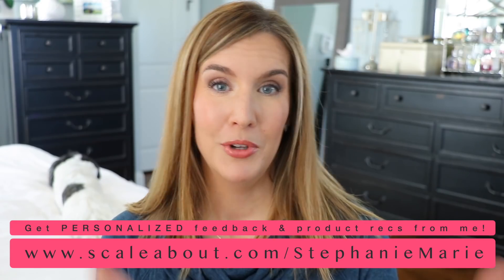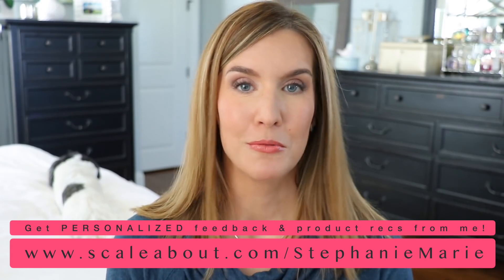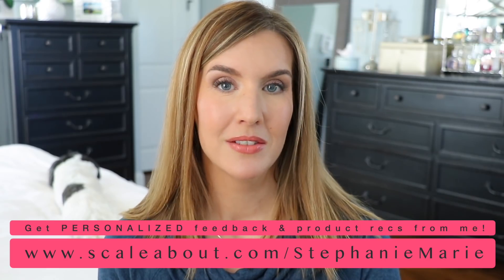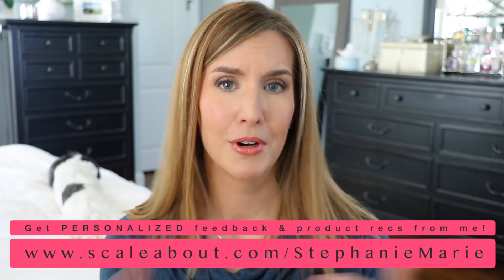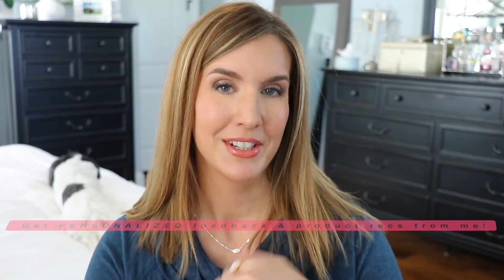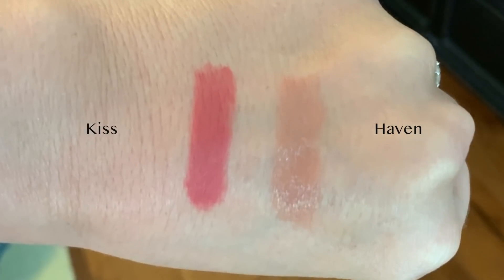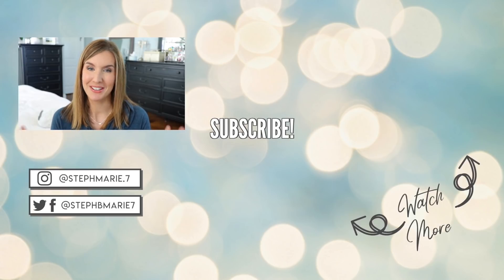Best Makeup Under $30 at Sephora | 10 MUST HAVES You NEED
If you want a quick gift or pick-me-up from Sephora, I’ve got you covered! This is the BEST Makeup Under $30 At Sephora! This is a follow-up to my Best Makeup under $25 at Sephora video from last month (linked below). Please click the Like button if you enjoyed this video and SHARE this with someone who could benefit from it as well! :)

💠 Have a YOUTUBE CHANNEL OR SOCIAL MEDIA PLATFORM to grow? 💠

💎 PRODUCTS  💎

If you’re not a Sephora Beauty Insider, you can see more details here & join anytime for free to receive perks throughout the year!

Rouge Reward: $100 Reward available to Rouge members in exchange for redemption of 2,500 Beauty Insider points upon checkout, while supplies last on Tuesdays and Thursdays at 9am PST.  After points are redeemed, you will receive a confirmation email within 24 hours with instructions on how to use your code to purchase merchandise. The code is immediately available for use and expires 90 days from email date.

Production, Cut, Intro & Outro by Stephanie Marie
Edited by Ashley Saldanha & Stephanie Marie

ALL opinions are always my own & honest. I will never recommend anything to you that I don’t truly believe in! If you shop through those links thank you so much for your support! xoxo